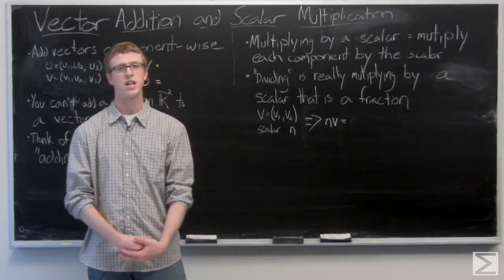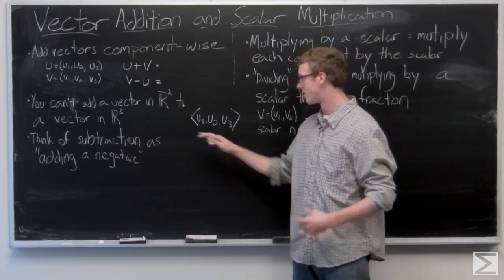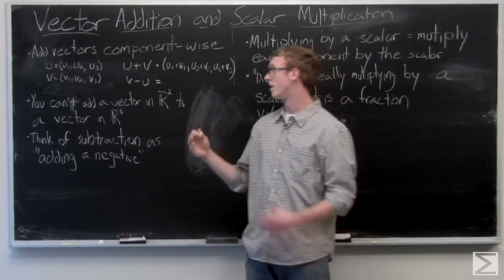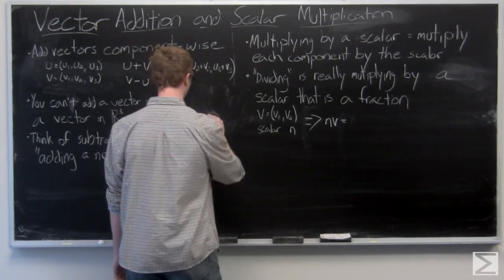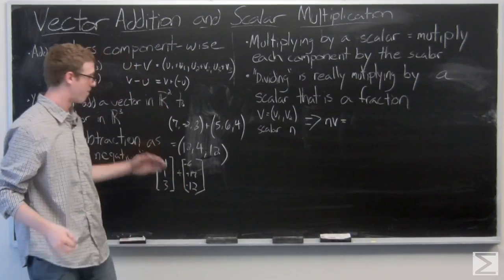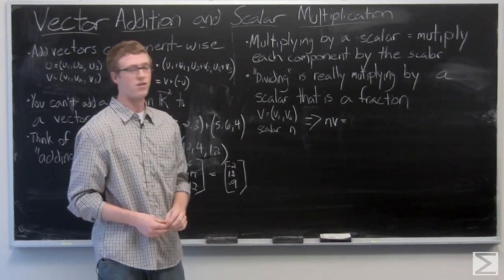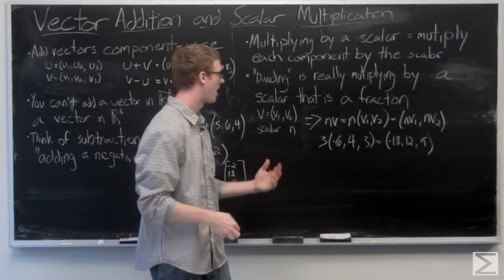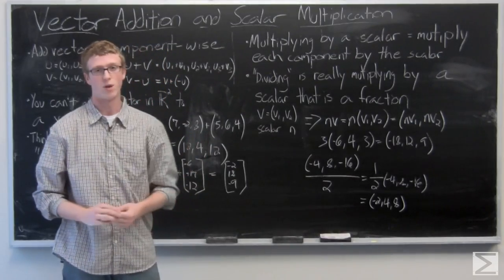Vectors: Addition and Scalar Multiplication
This is the first video of a series from the Worldwide Center of Mathematics explaining the basics of vectors. This video deals with vector notation, vector addition, and scalar multiplication.